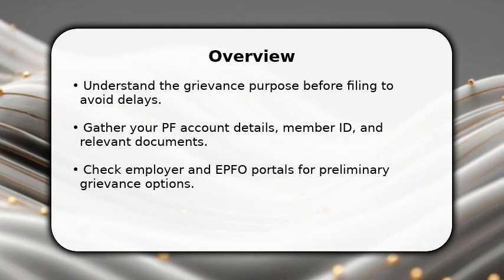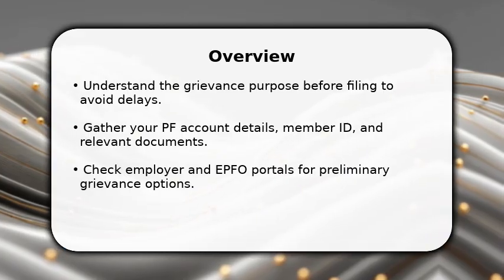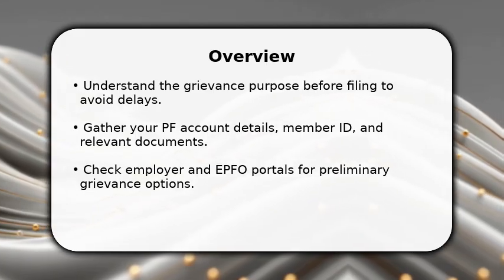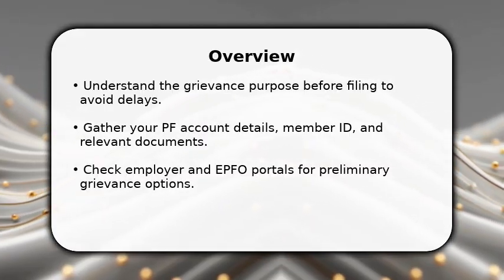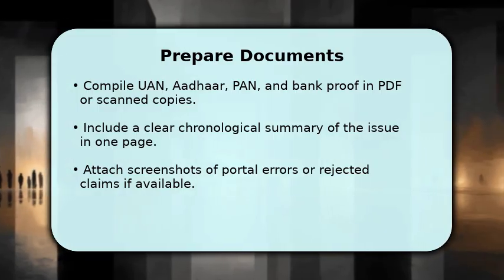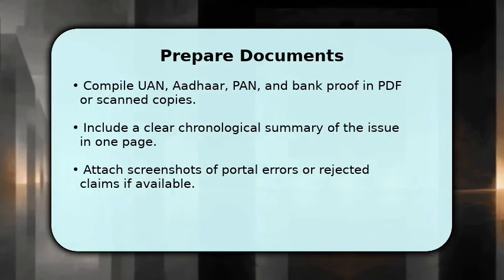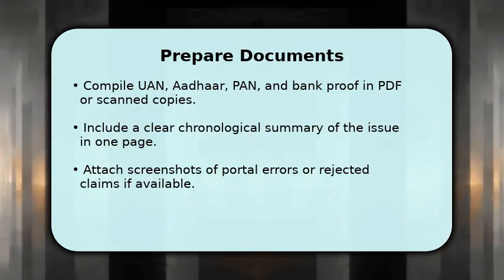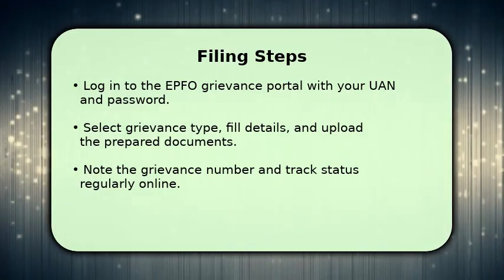How to File Grievance for Pf - Step by Step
How to File Grievance for Pf - Step by Step | 🔒 Surfshark VPN Deal — Stay private and secure. $1.99/mo + 3 Months Free ▸

This video provides a comprehensive guide on how to file a grievance with the Public Provident Fund (PF). Follow along as we break down each step, ensuring you understand every aspect of lodging your complaint effectively. From gathering necessary documents to submitting them through official channels and following up for resolution.

file grievance PF, Public Provident Fund (PF), grievance procedure, submit claim, required documentation, official channels, complaint follow-up